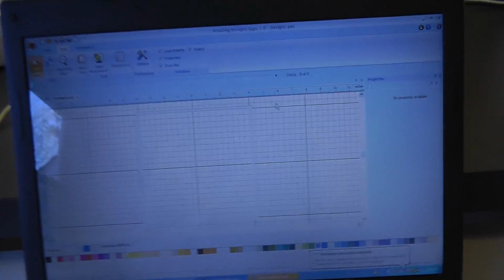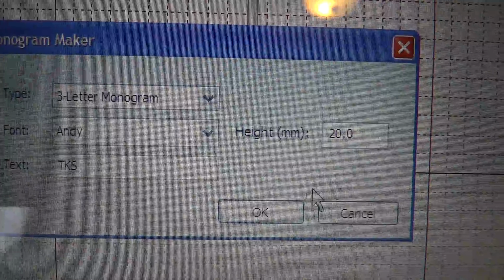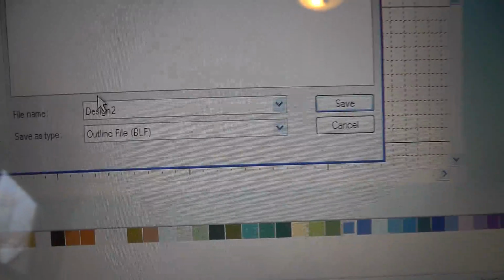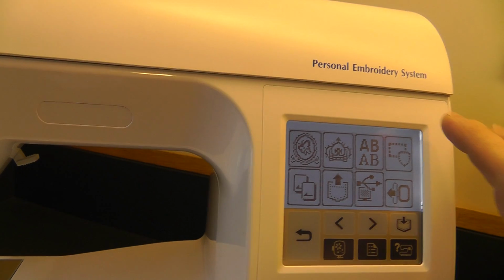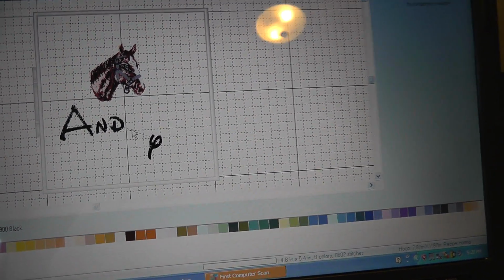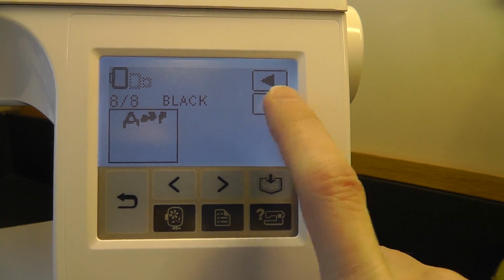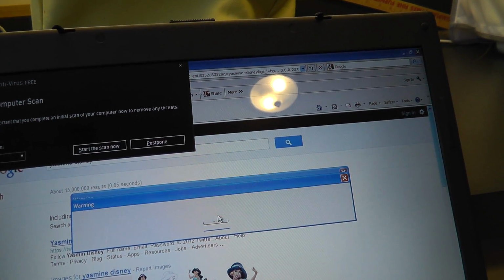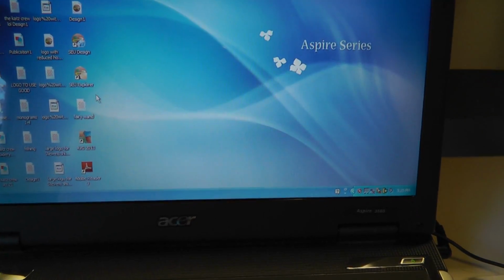How to use Monogram-it Embroidery Software-reveiw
I purchased this software last year and love it!  You can use it for monograms or to design other emberoidery designs.